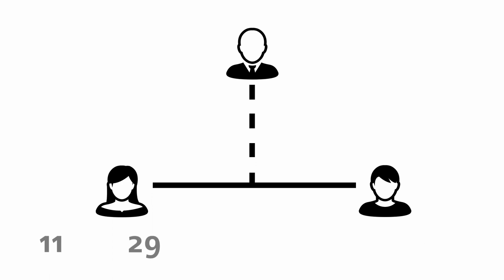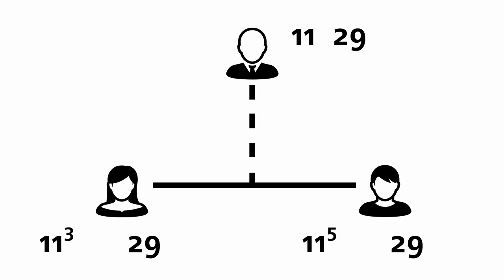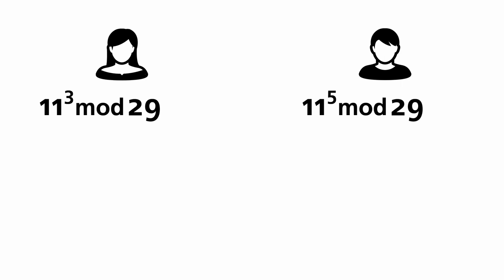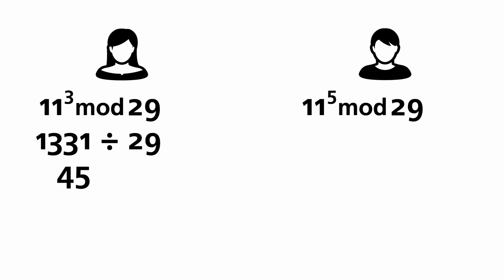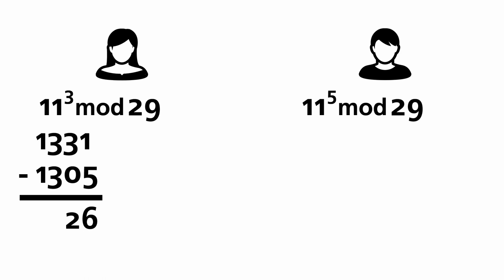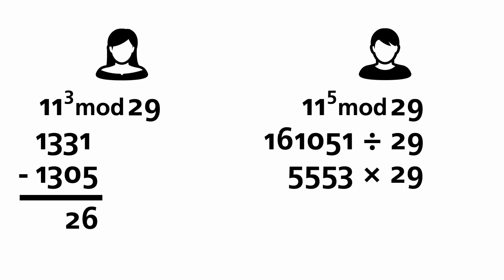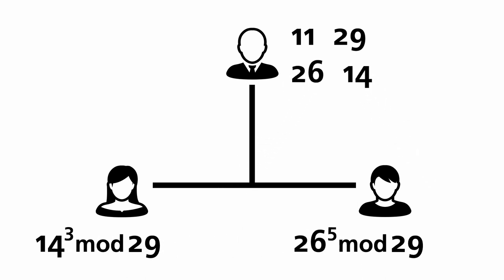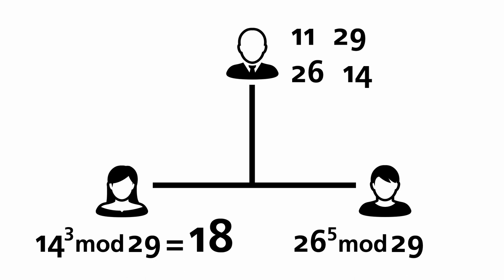The Diffie-Hellman-Merkle Key Exchange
Produced to support Teaching Activity group project for COMP6046, MSc Web Science, Semester 1, 2013/14 - University of Southampton.